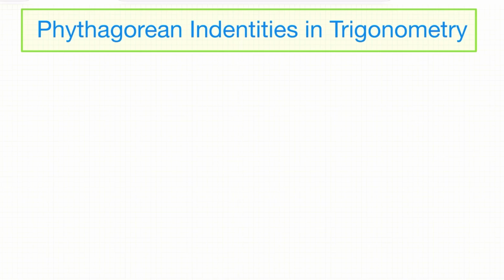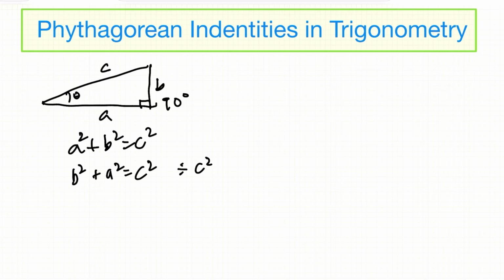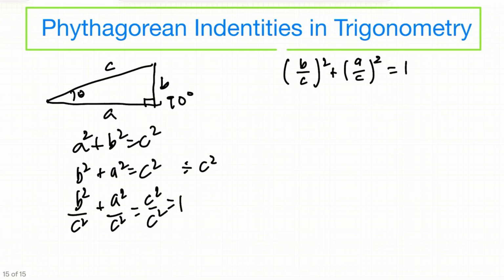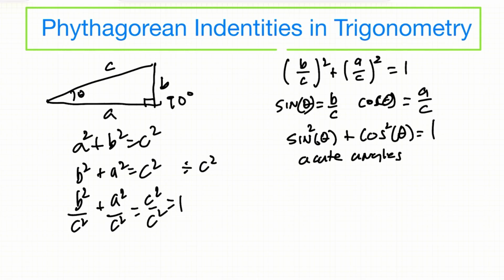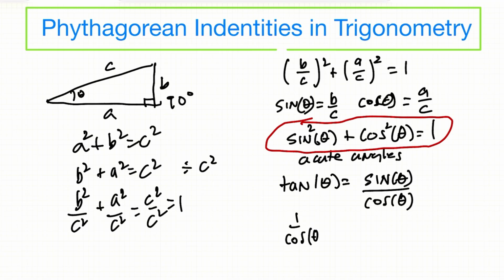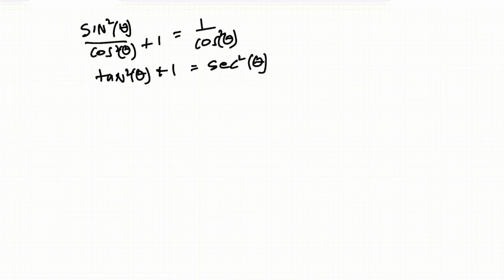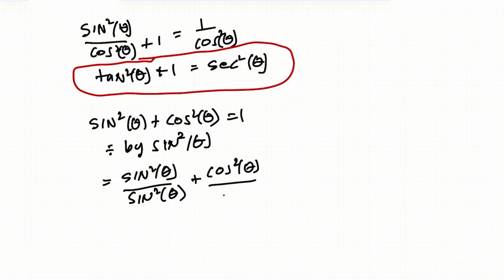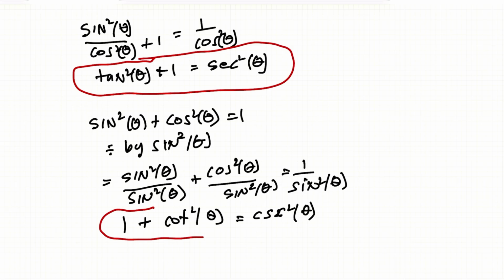Trig Identities Explained: The Pythagorean Identities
In this video, we derive the three Pythagorean identities in trigonometry directly from the Pythagorean Theorem. Rather than memorizing formulas, you’ll see why these identities are true and how they naturally arise from right-triangle geometry and basic trigonometric definitions.
We start with the Pythagorean Theorem and use sine, cosine, tangent, secant, cosecant, and cotangent to derive:
• 1 + tan²θ = sec²θ
• 1 + cot²θ = csc²θ
This lesson is ideal for high school trigonometry, Algebra II, and pre-calculus students, as well as anyone preparing for exams where trig identities are essential.
If you want to truly understand trigonometric identities—rather than just memorize them—this video will give you a solid foundation.